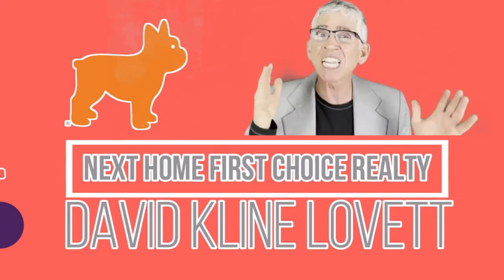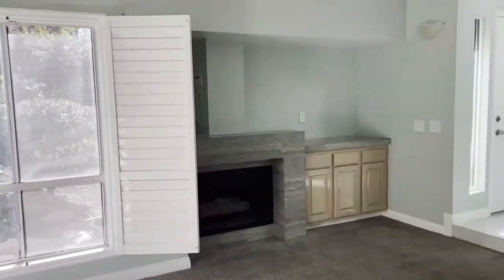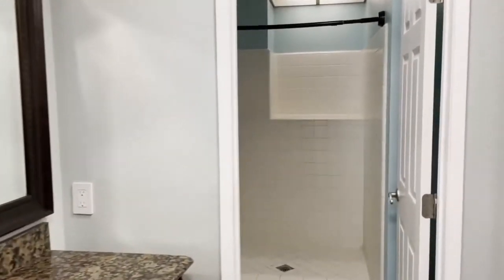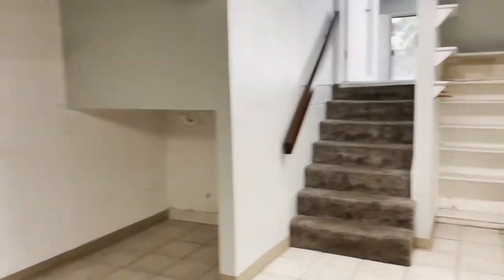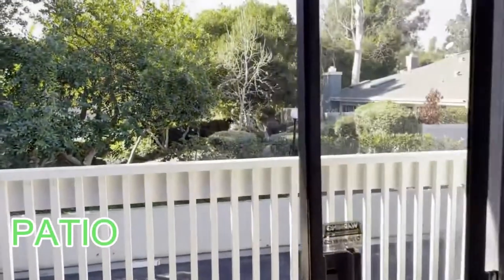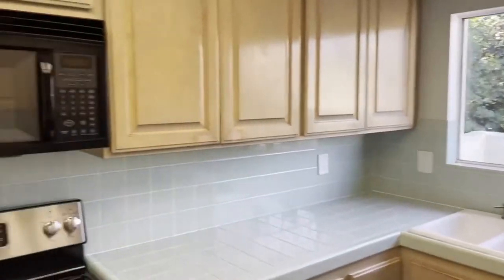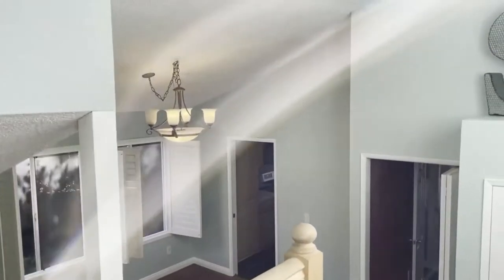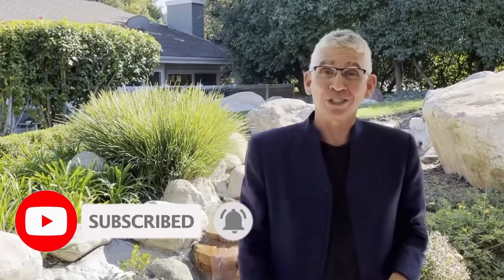VIRTUAL HOUSE TOUR: 3410 Pinebrook # 92, Costa Mesa 92626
Real Estate 101 So you can Make Real Estate Easy

This property is listed by Falcon Investment and Loans- listing agent Giovanni Felizzari

If peace and serenity is what you are seeking, then there is no need to look any further than the Village Creek Community. Nestled in the sought after South Coast Metro Area, 3410 Pinebrook has everything you could have dreamed of and so much more. Centrally located near renowned eateries, landmark beaches and not to mention the famous South Coast Plaza. This 3 bedroom, 2 bath tri level condo exudes contemporary living at its finest. With pristine grounds including a gazebo, pool, and spa, 3410 Pinebrook will allow you to truly immerse yourself in the Southern California lifestyle.

David Kline Lovett, the Owner/Broker of NextHome First Choice Realty, helps people buy and sell real estate in Costa Mesa, Eastside Costa Mesa, West Side Costa Mesa, Newport Beach Huntington Beach, Irvine, and Santa Ana.

David incorporates a system and strategies that you can’t find on the internet, and most agents do not know. These strategies and system can save you $30,000-$40,000 when you buy or sell and help win a property when competing with other buyers.

📕 Get a copy of my book, 101 Reasons to Love Your Real Estate Agent - Learn how to get the most out of your relationship with your Real Estate Agent and find your agent for life.

FREE Flute Music by David Kline Lovett— Your Dream Catcher

Broker/Owner
NextHome First Choice Realty
DRE # 00831621